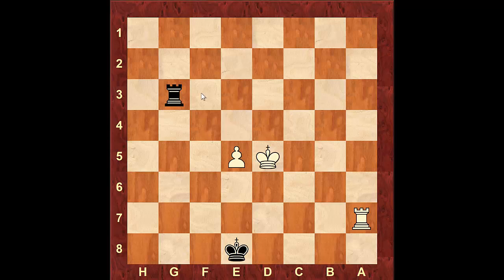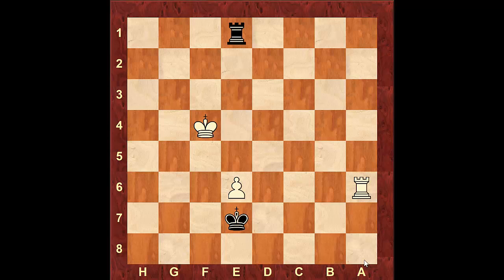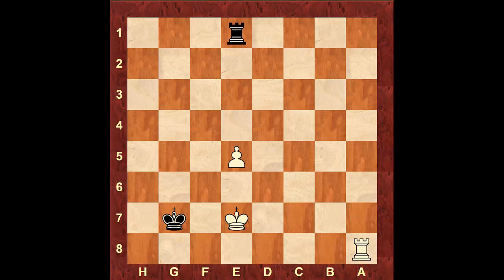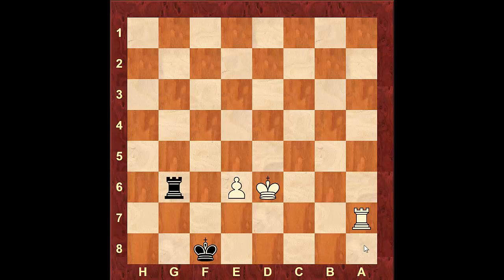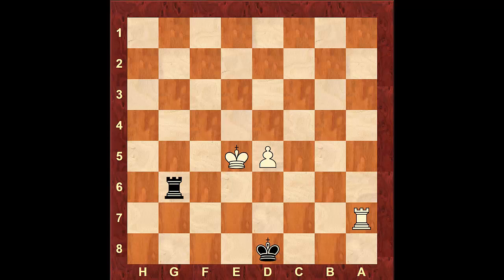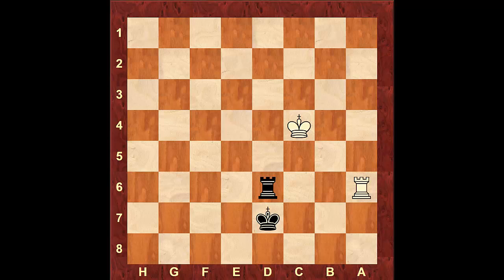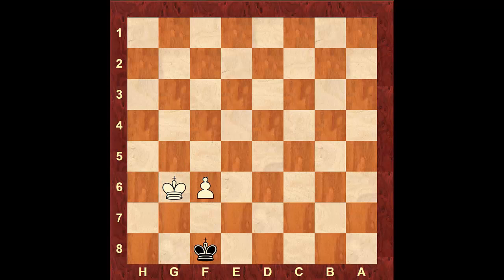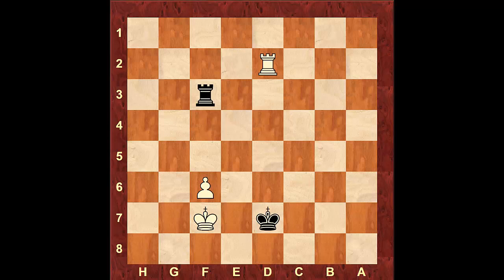Stop Losing Rook Endgames! Master the Philidor Defense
🎯 Ready to level up your rook endgames? In this chess lesson, we break down one of the most important defensive techniques every improving player must know: The Philidor Defense. If you want to improve at chess, dominate in the endgame, and win or draw critical positions, this video is for YOU.

♟️ The Philidor Position is a cornerstone of rook endgame strategy, used to hold draws even when down material. I’ll show you exactly how to achieve the Philidor setup, why it works, and how Grandmasters use it to neutralize powerful threats.

✅ Whether you’re a beginner learning chess endgames, an intermediate player sharpening your technique, or an advanced competitor preparing for tournaments, mastering this concept is essential.

🔍 This lesson is packed with practical examples, clear explanations, and tips that will help you understand defensive planning, drawing techniques, and positional play in rook endgames.

🎓 Want to improve your chess skills even more? for